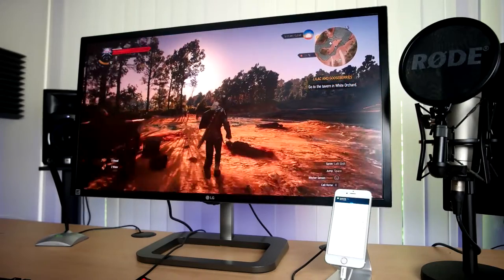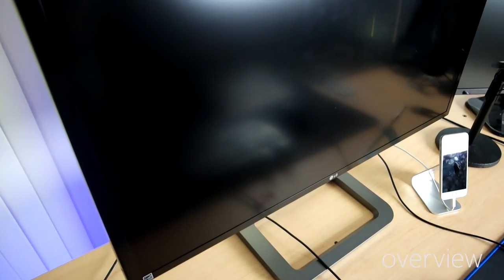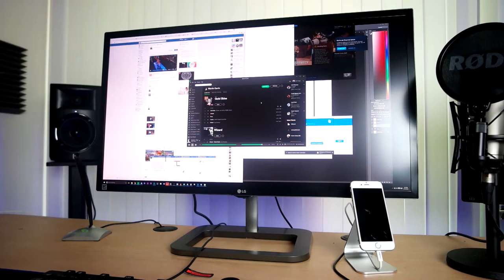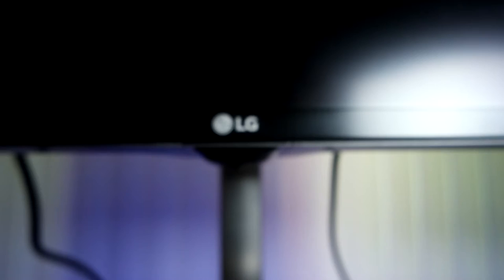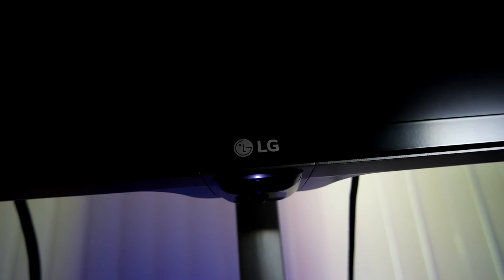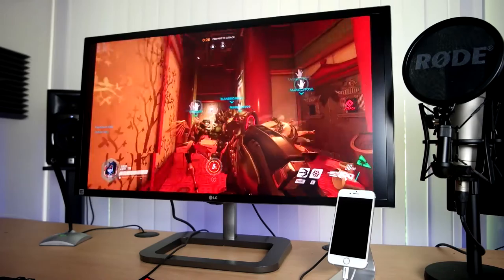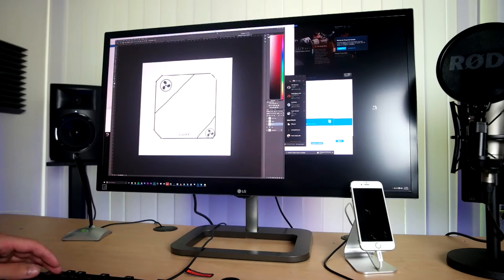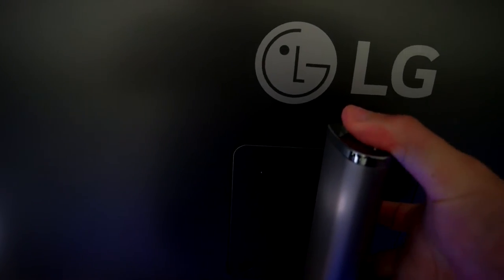LG31MU97 4K Monitor Review - The best monitor, ever?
Today we're taking a look at the LG31MU97C-B True 4K Professional Monitor. After heavily debating between the Dell Ultrawide monitor, and this pixel-packed beast, I decided to invest in what could be the best monitor on the market.

LG 31MU97C-B: